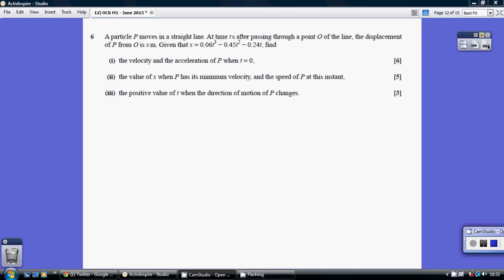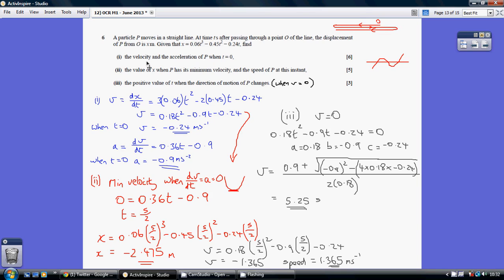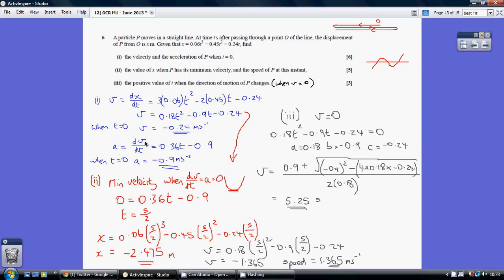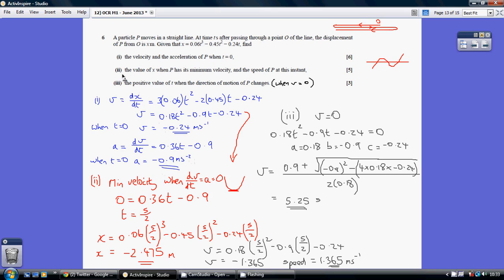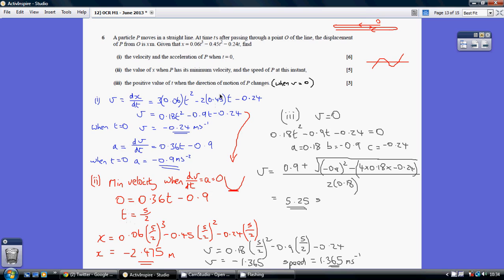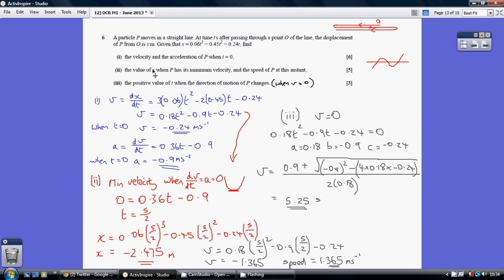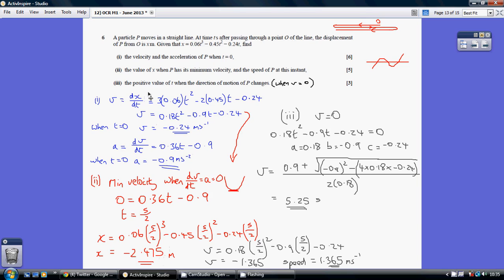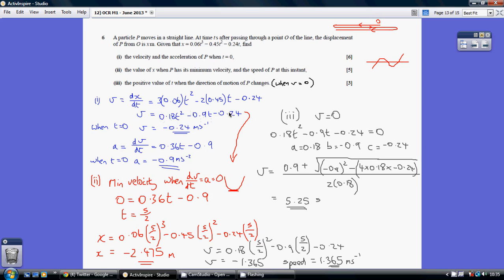12) OCR Mechancis 1 - 6 June 2013 Q6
12) OCR M1 - 6 June 2013 Q6